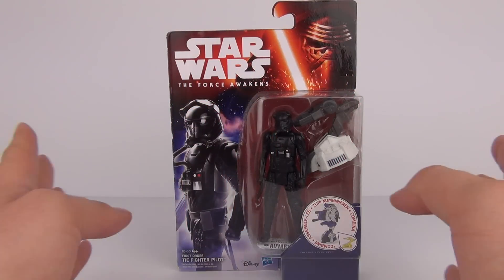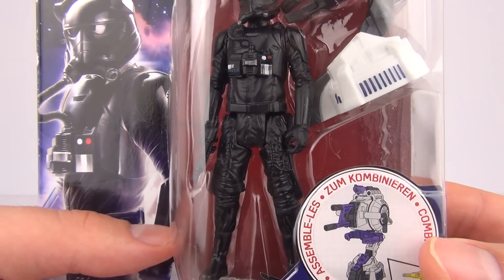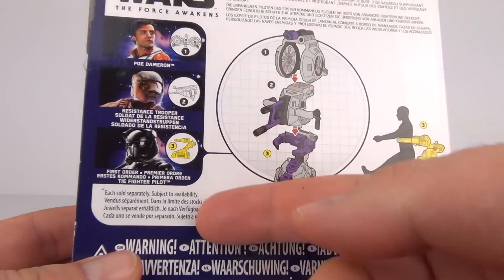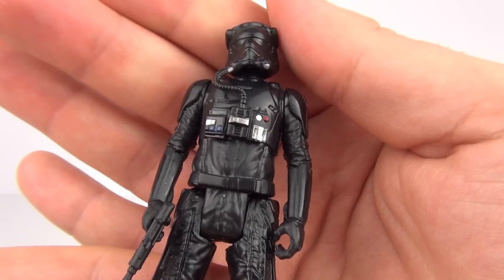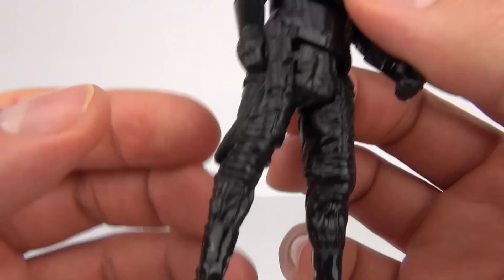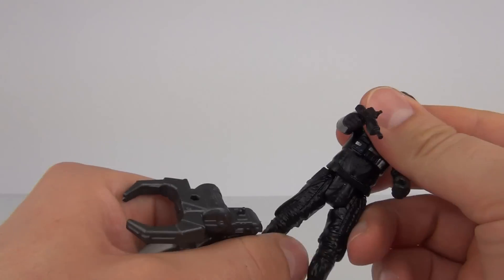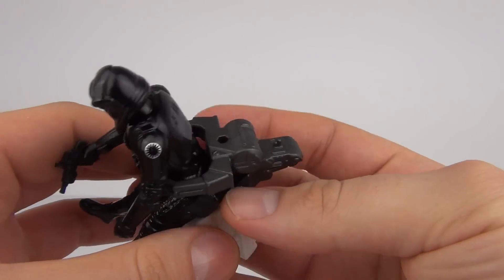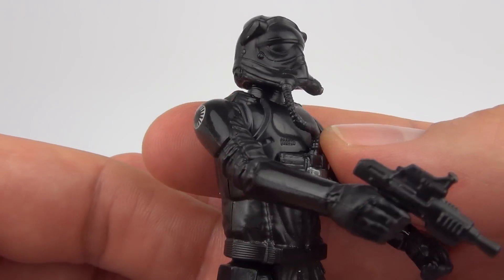Star Wars The Force Awakens First Order TIE Fighter Pilot Space Mission 3.75 Inch Figure Toy Review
Enter the world of Star Wars and launch into action and adventure! The skilled pilots of the First Order launch into combat aboard advanced fighter craft, hunting down enemy vessels and protecting space around installations and warships. Combine the TIE Fighter Pilot's chair with the weapons from the Poe Dameron and Resistance Trooper packs (not included) to build an ultimate weapon of galactic power. Discover exciting stories of good versus evil in a universe of heroes, villains, and aliens with Star Wars Space Mission Packs.